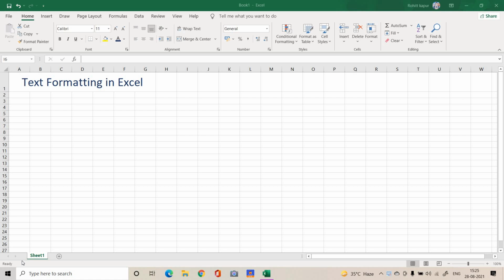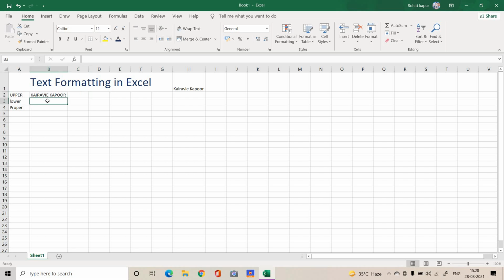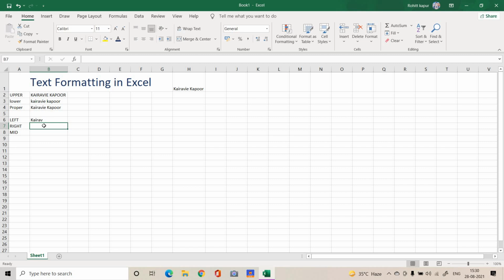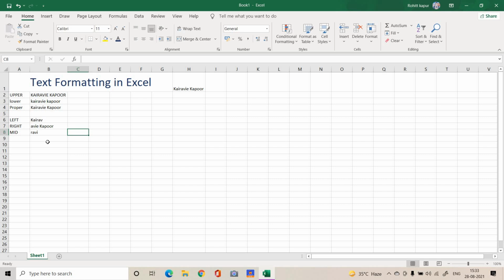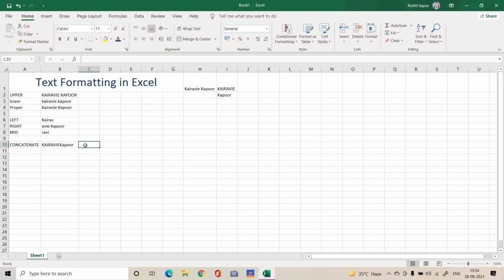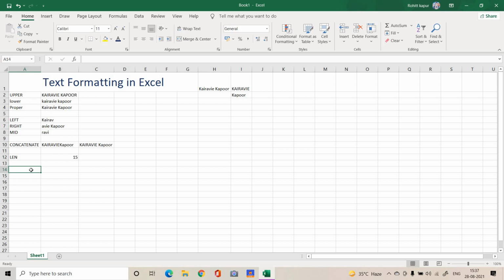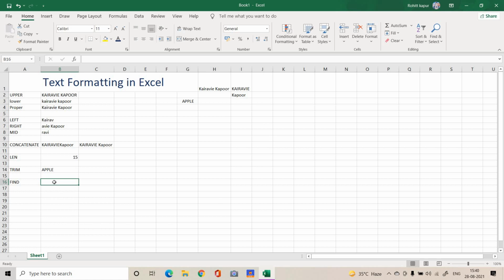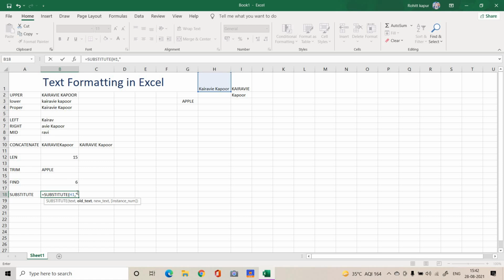For beginners to learn 11 interesting MSExcel formatting formulas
Useful text formatting ideas in MS Excel which will help in daily data handling and organising it in faster way